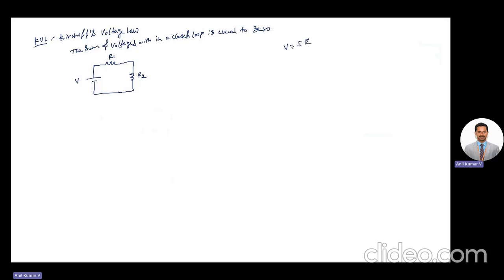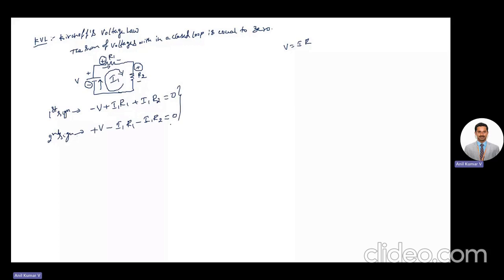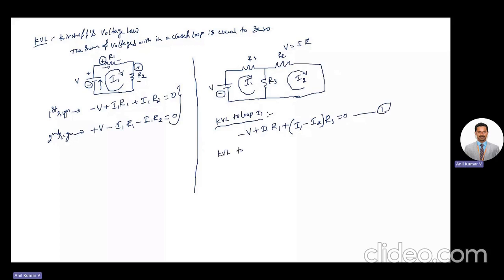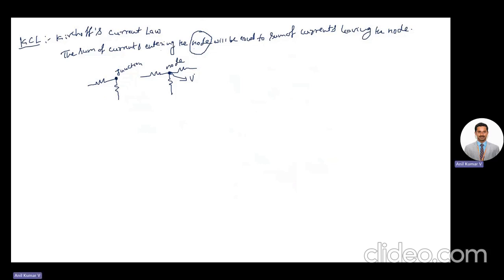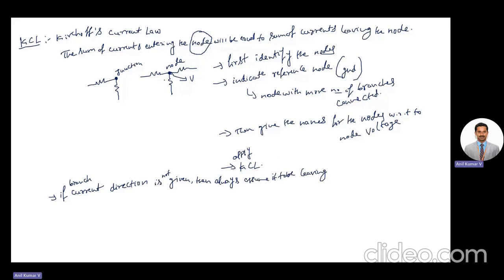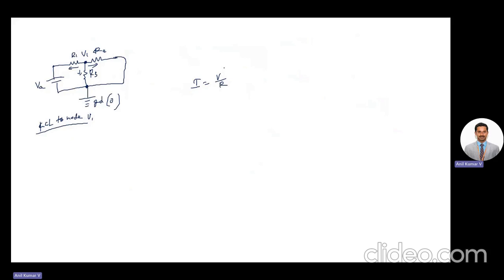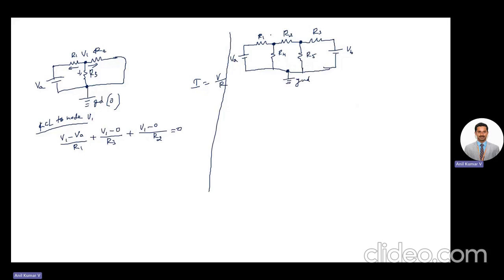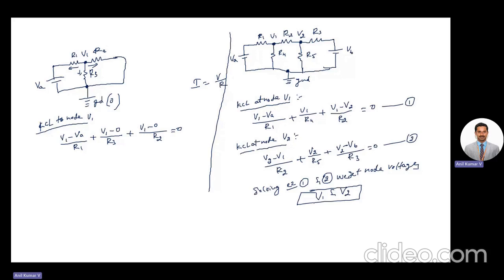How to apply KVL and KCL for any given network?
Fundamentals on How to apply KVL and KCL for the simple circuits.